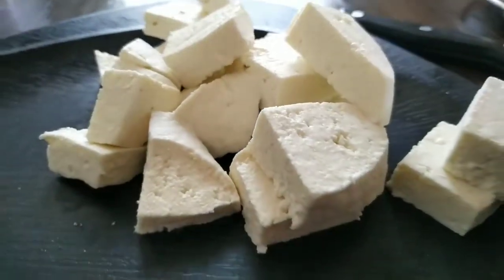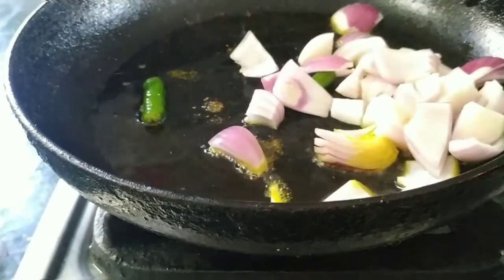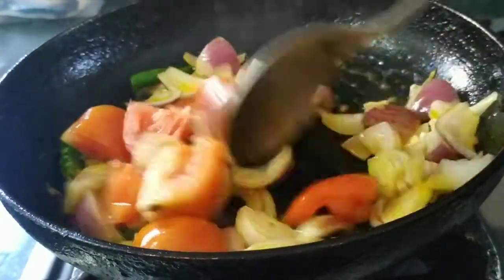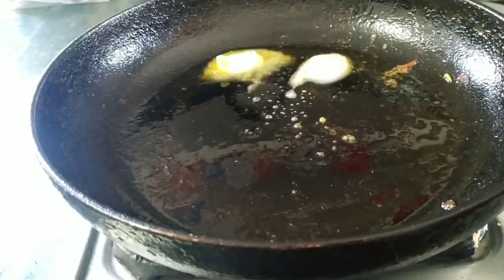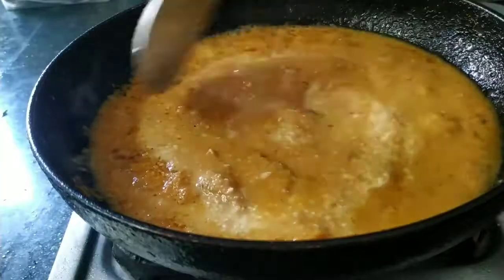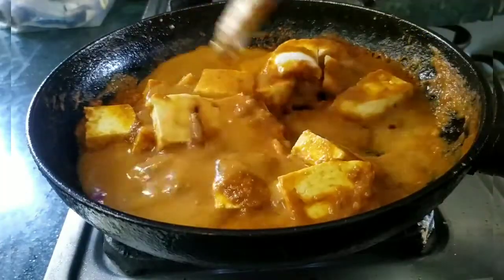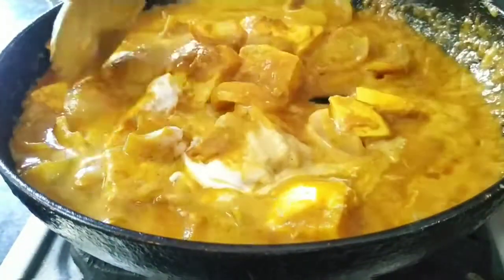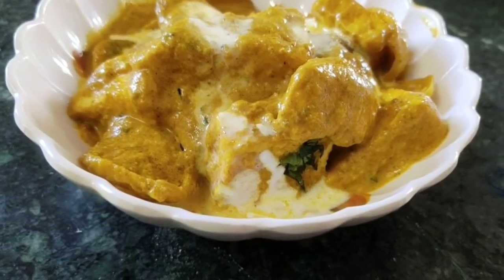Butter Paneer Recipe Assamese/ বাটাৰ পনীৰৰ সহজ ৰেচিপী/Assamese Recipe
Butter_Paneer_recipe_in_Assamese
hotel_style_Poner _recipe